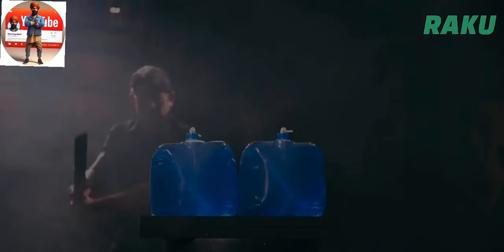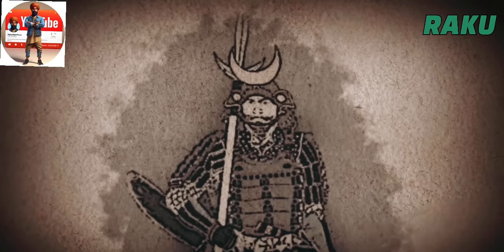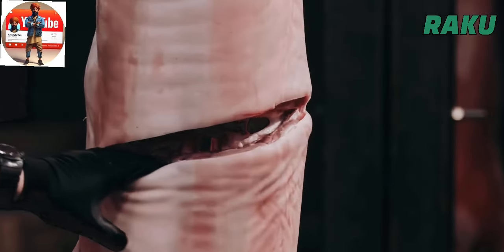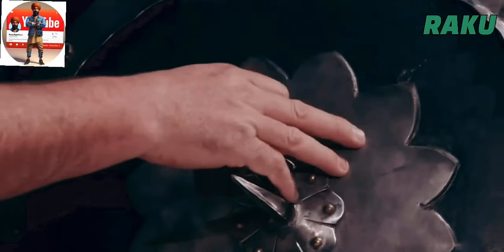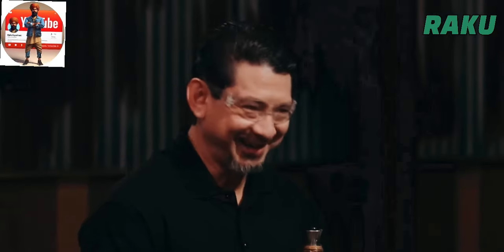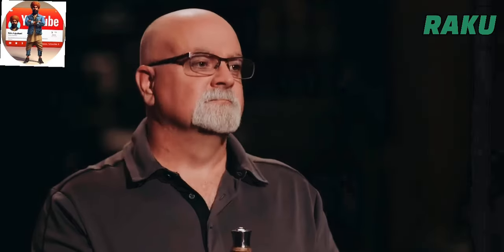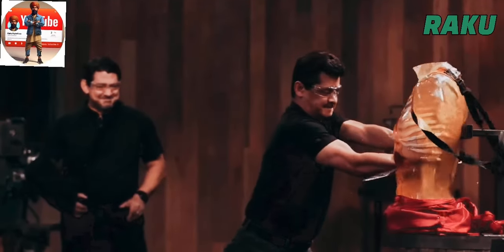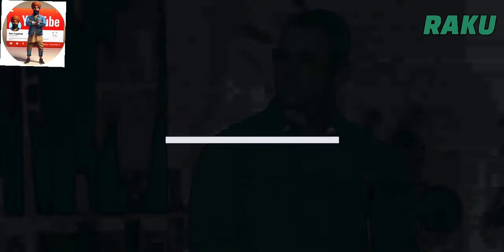FORGED IN FIRE: THE FALCHION CUTS THROUGH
Forged in Fire: THE FALCHION CUTS THROUGH THE
Watch all new episodes of Forged in Fire returning

Two bladesmiths face the challenge of their lives as their falchion blades are put through a gnarly gauntlet of tests, in this clip from Season 6, "The Falchion".
is the leading destination for award-winning original series and specials that connect viewers with history in an informative, immersive, and entertaining manner across all platforms.  fire crackling
forged in fire full episodes
forged in fire clips
history channel shows
will it kill
Forgotten weapons
development
design
us army
winchester
how it works world war 2